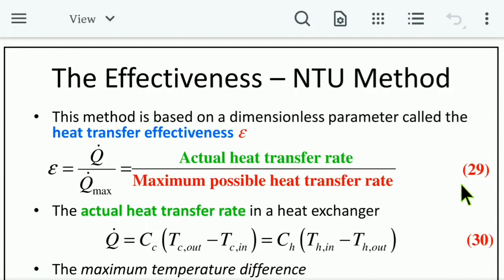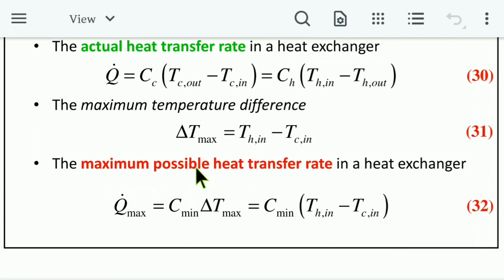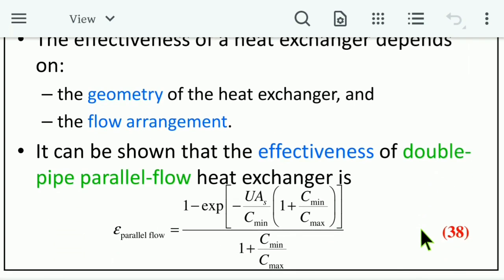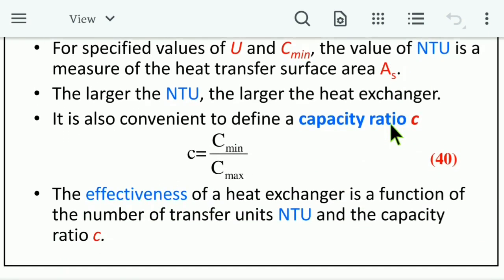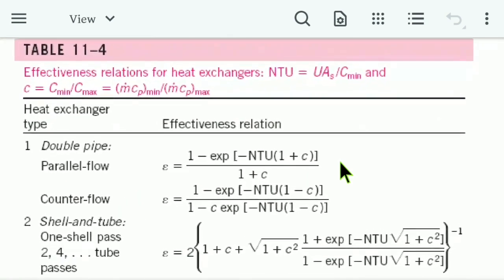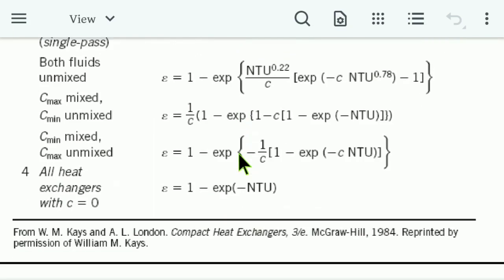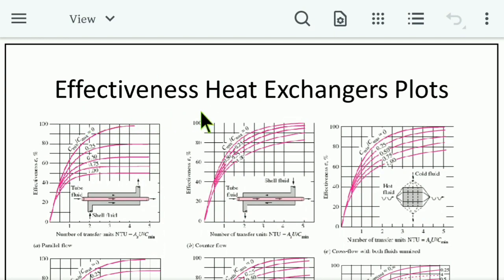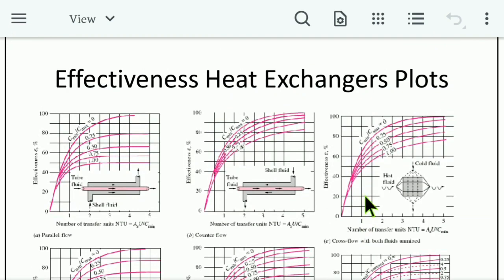Introduction to Heat Exchangers || Part 10